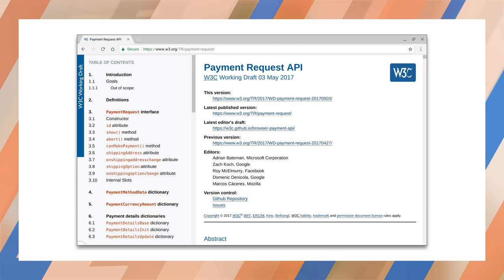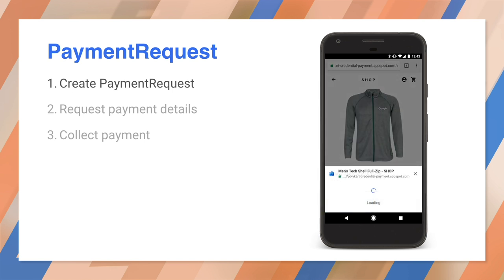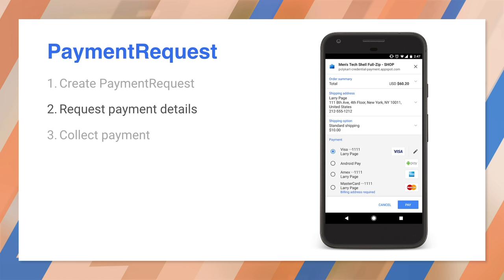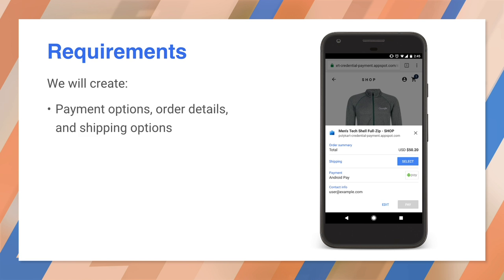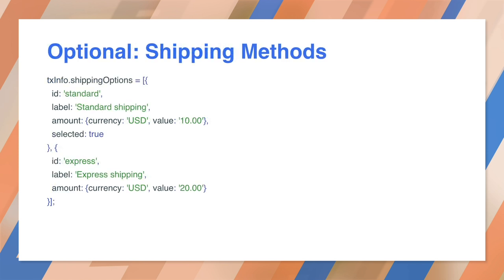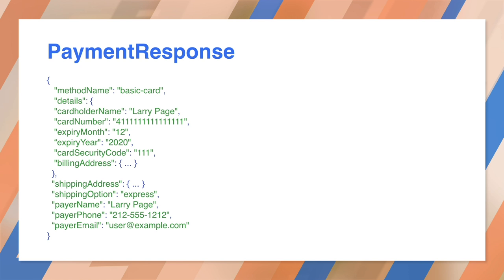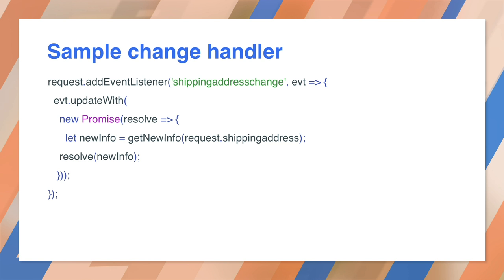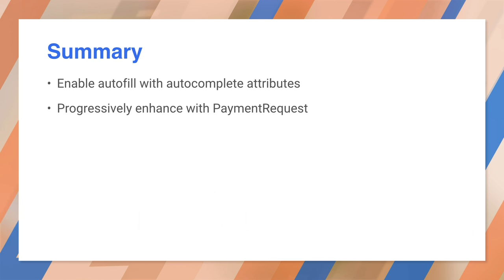Implementing the Web Payments API - Progressive Web App Training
How can you make payments easier on the web?

This video shows you how to use the payment tools built into Android and iOS, from your Progressive Web App.